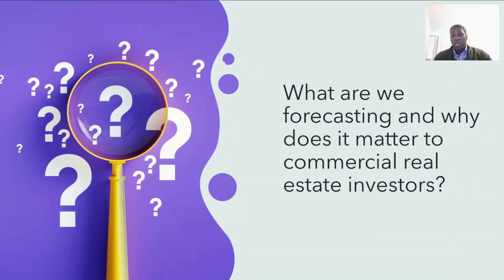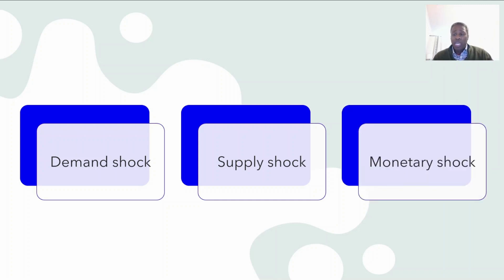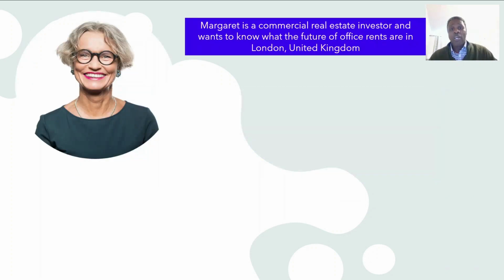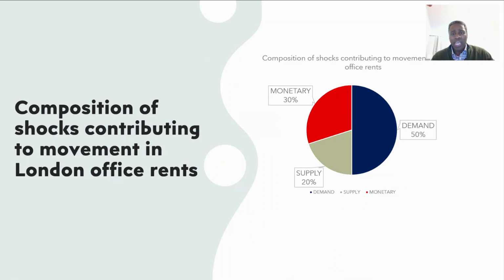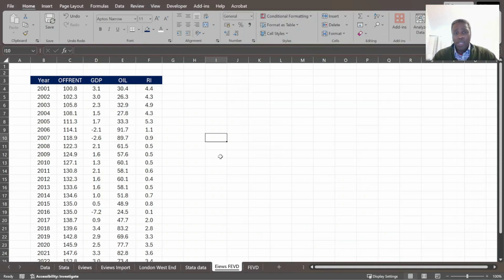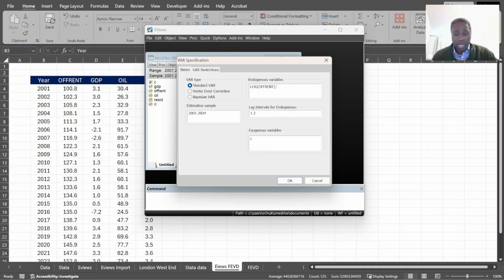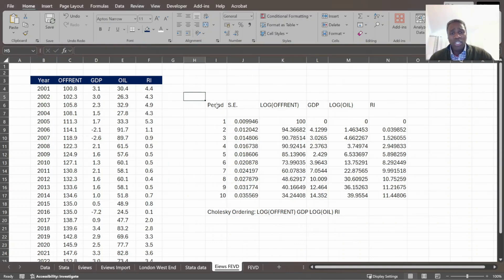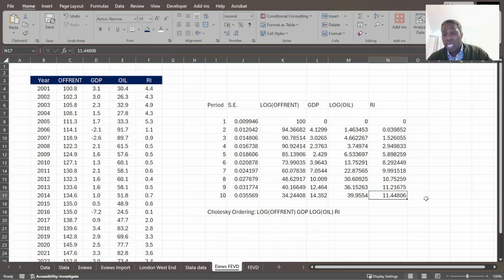Forecasting How Economic Shocks Drive Commercial Real Estate Markets: I'll show you how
In this video, I walk you through the steps I use to help forecast the contribution typical economic shocks have on the City of London offices which I use as an example. I explain the steps but more specifically, I explain why it is necessary to use this type of analysis and how it helps forecast city, town and regional commercial real estate assets. The method is called Variance Decomposition.

As promised, I have attached a link to the Expression of Interest Form (E.O.I)